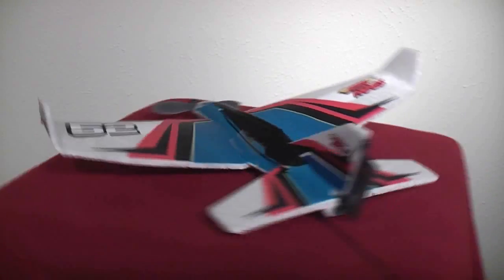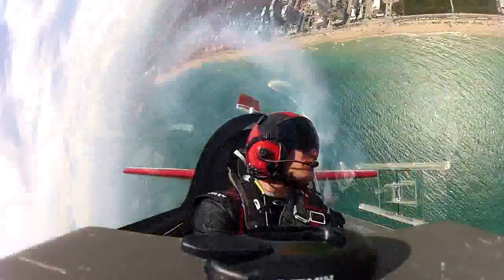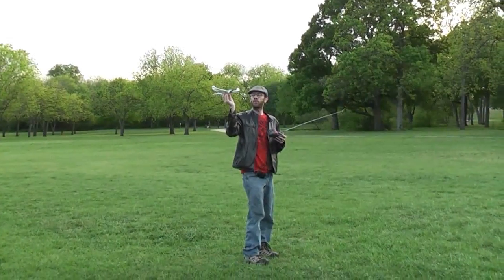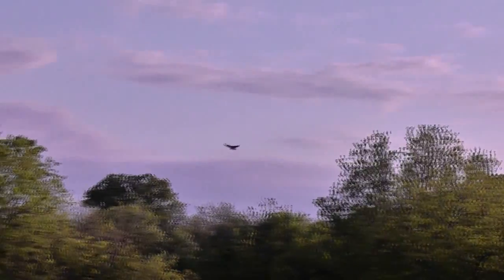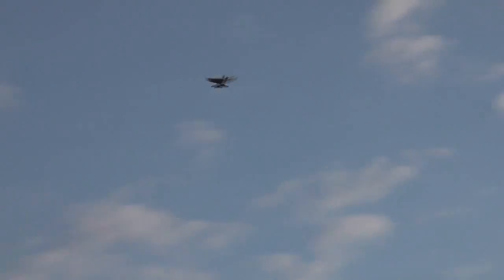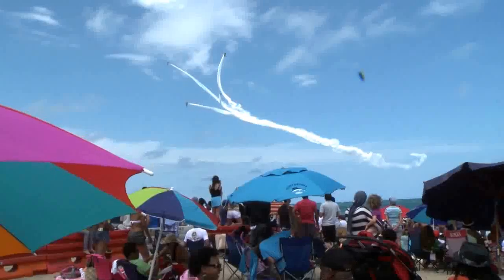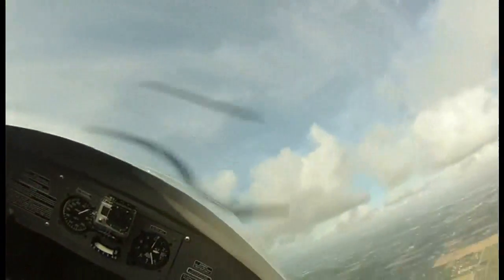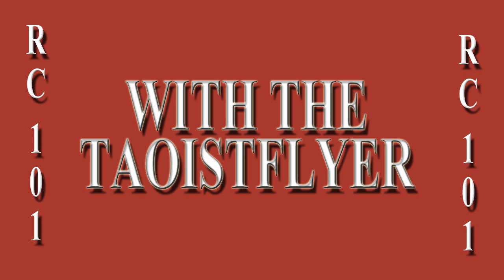Airhogs Sky Stunt Review-plus-Airshow Stunt Ride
This video is free so please donate if you enjoy it, we are counting on it.

Airhogs was nice enough to let us test out the new Sky Stunt 2 channel RC airplane.
With a range of 300 feet and the ability to do stunts at the touch of a button it's a nice step up from the aero ace airplanes we all love. flight times are about 10 minutes charge times are about 30 and you can pick one up from walmart or toys r us for $39.99

Airhogs was also at the 2013 fort lauderdale airshow